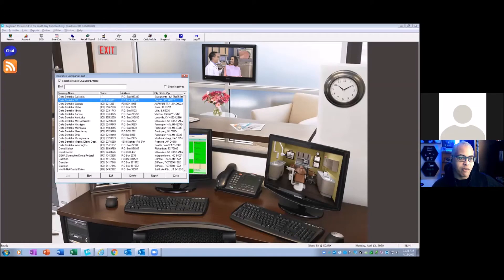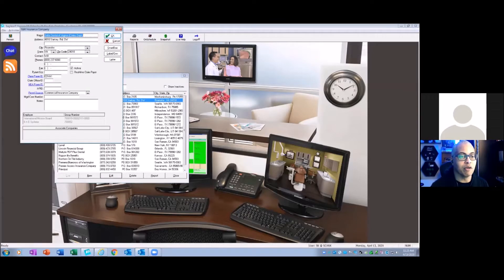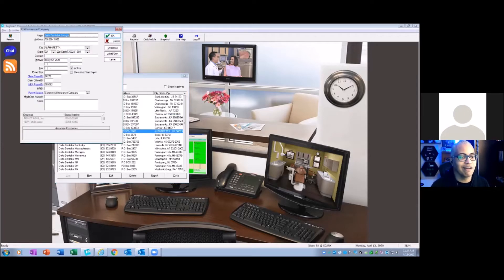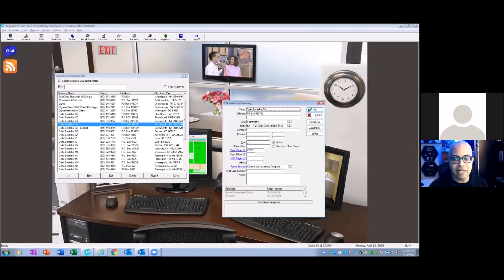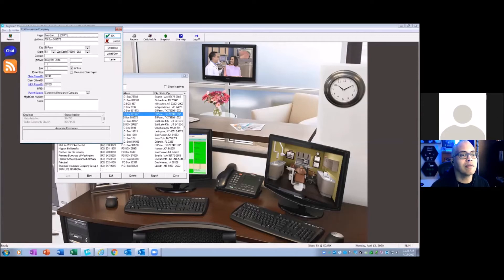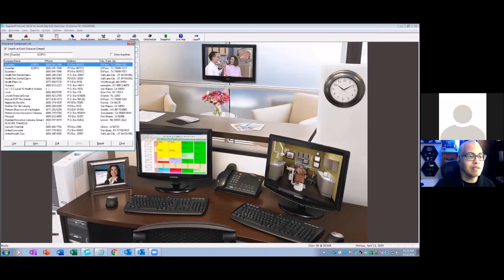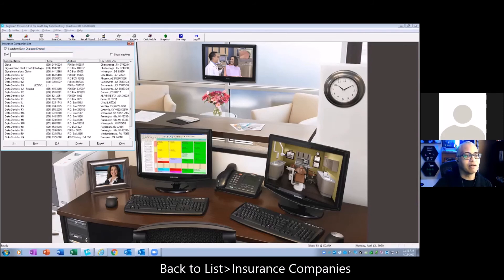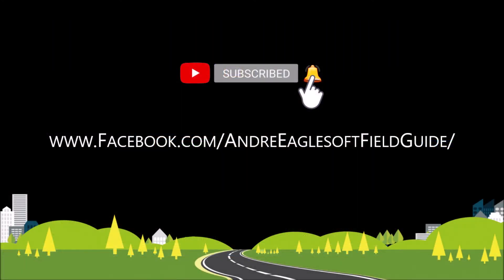Eaglesoft Training: Andre Talks about Delete Duplicate Insurance (Part 2) with Sandra Kam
Andre's Eaglesoft Field Guide "Delete Duplicate Insurance Part 2" with Sandra Kam